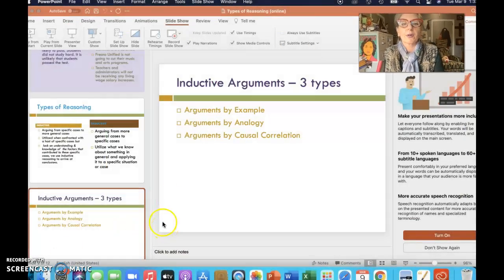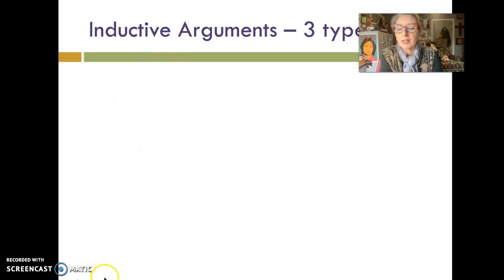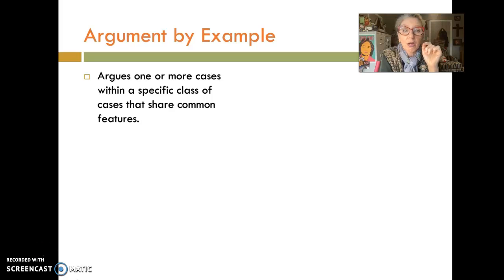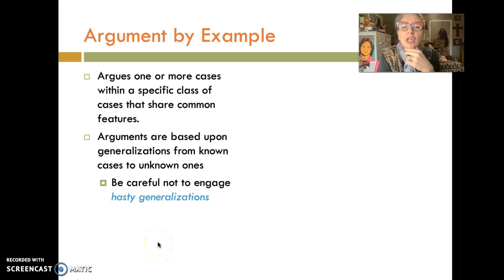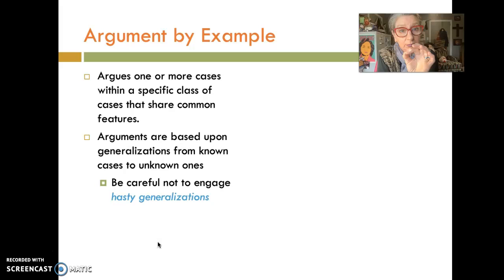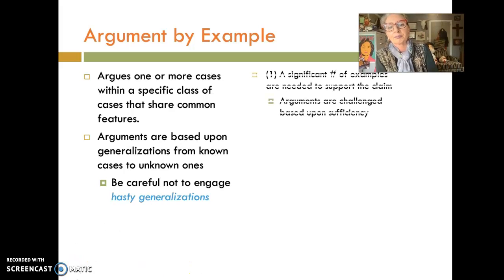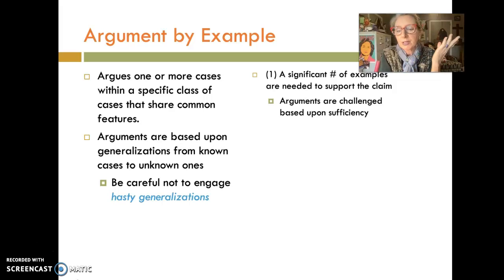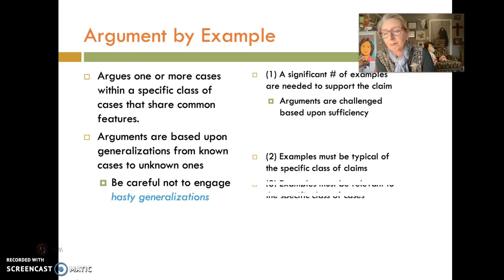Types of Reasoning (pt 3)